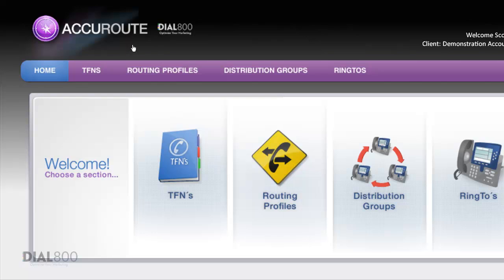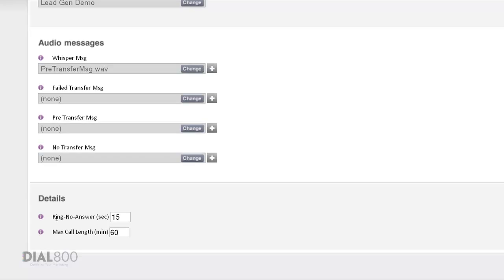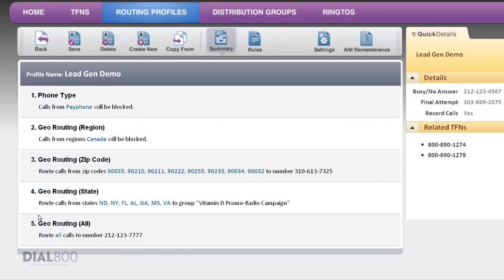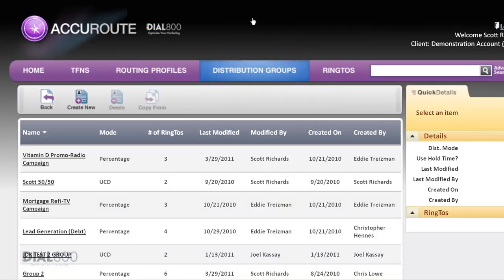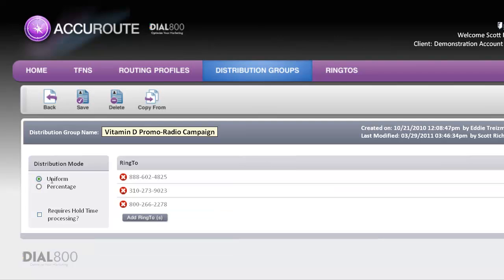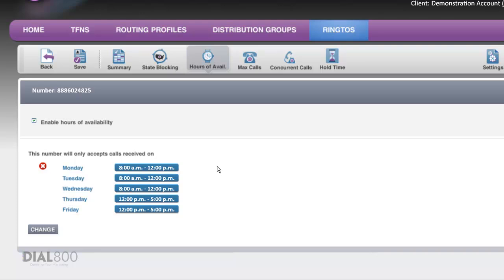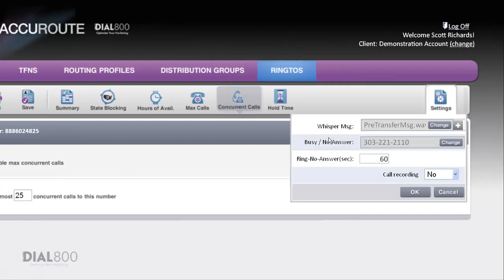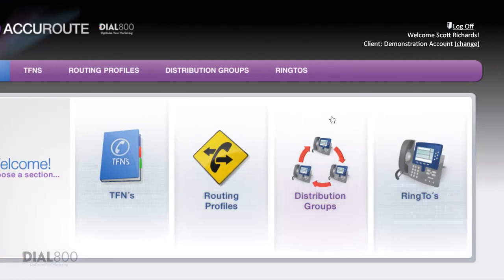AccuRoute Call Routing Demo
Call Routing is made fast and easy with AccuRoute from Dial 800.  Lead Generation marketers, franchisors and others can route complex calls from their desktop